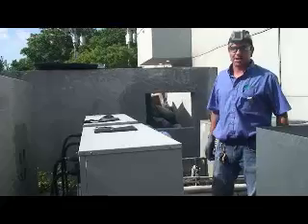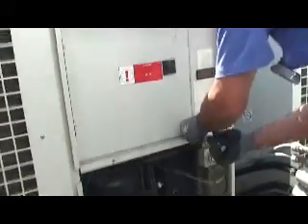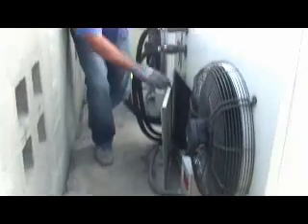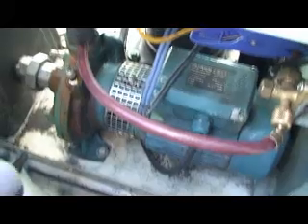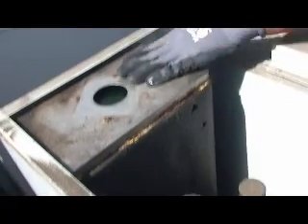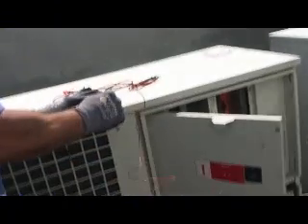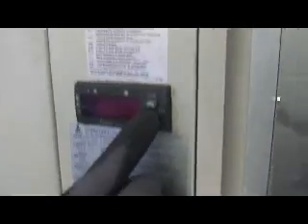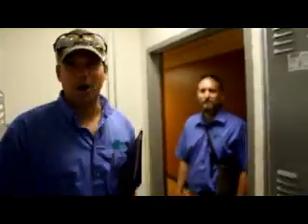Orientation video on MEDICOOL 410C MRI Chillers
We perform a PM on a MRI Chiller In FL.  Please Review. My number or email should be available from your dispatcher.